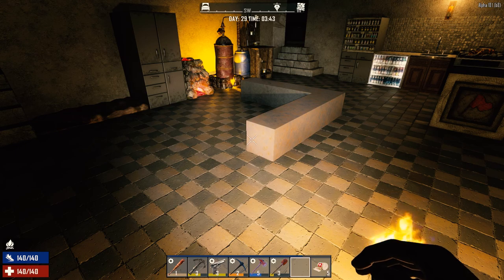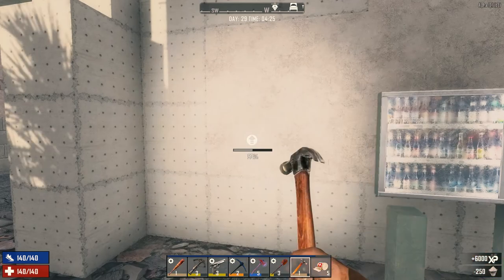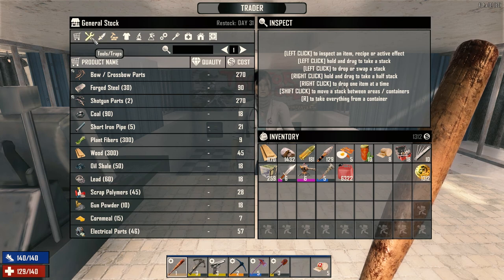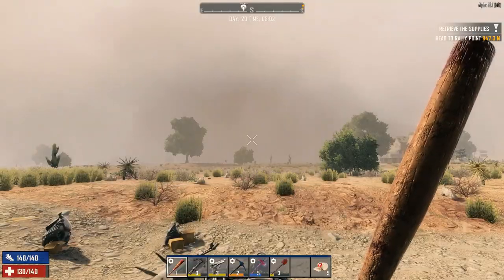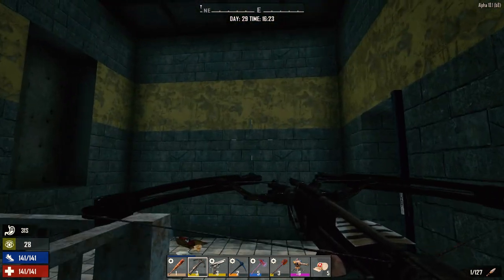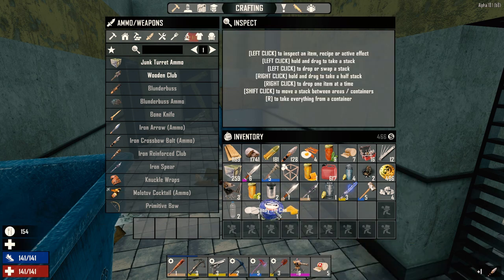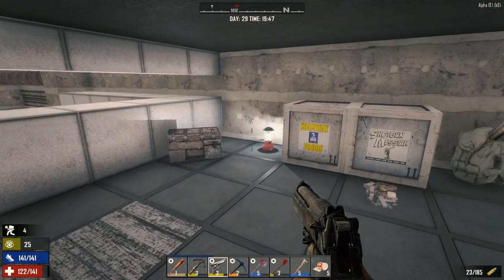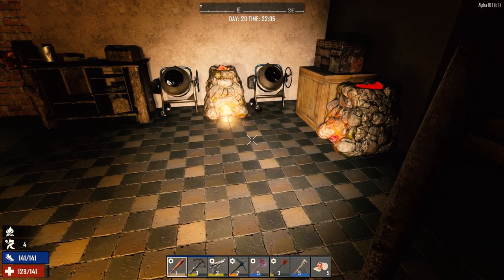7 Days to Die - Surviving A18 Ep28 - Business Strip